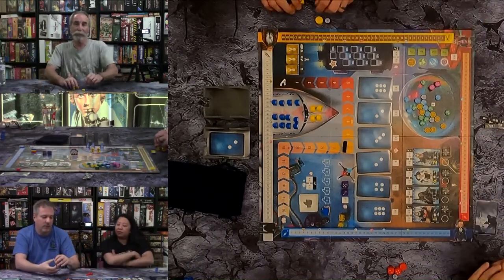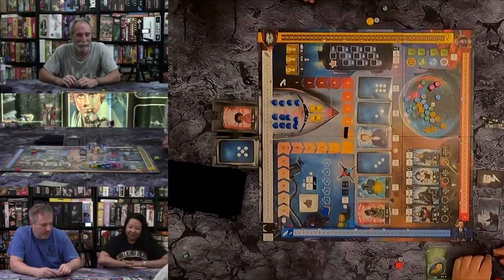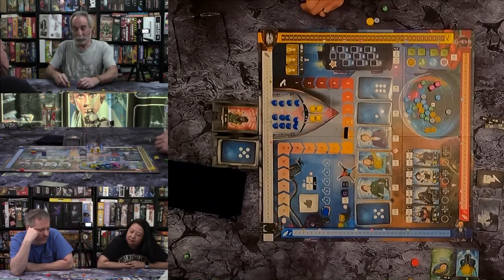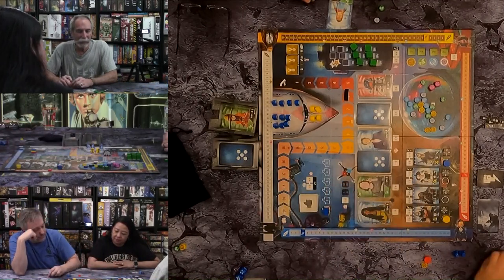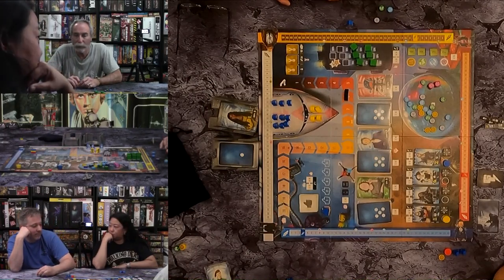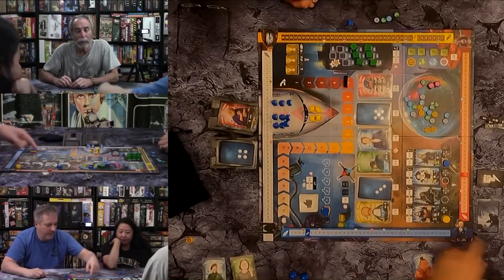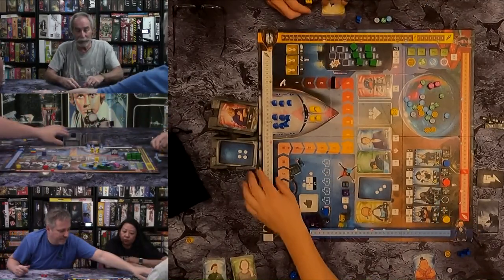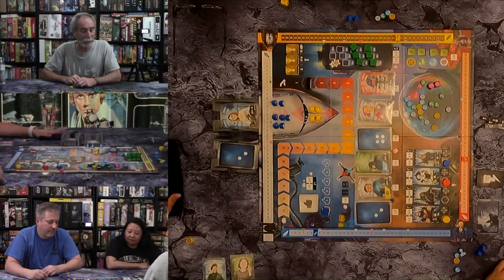Hijacked by Greenest Games Full Playthrough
So our first of two games that we played. See if we are able to rescue the hostages and win the day. Watch till the end to see what we think of the game.